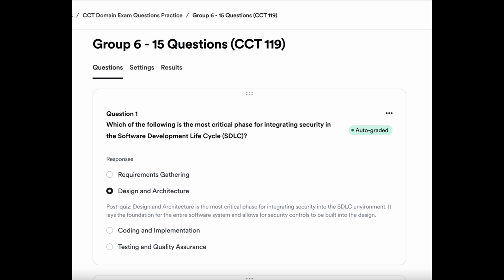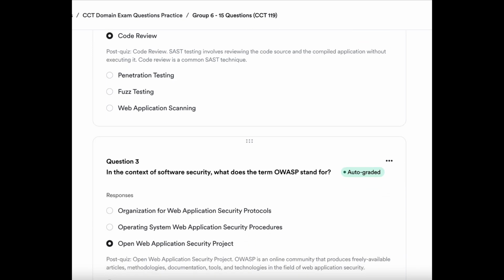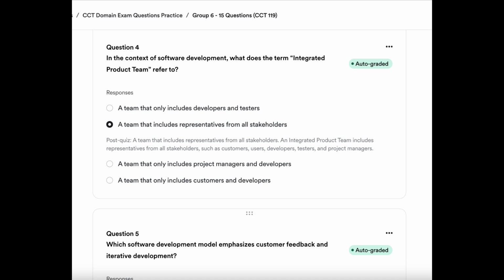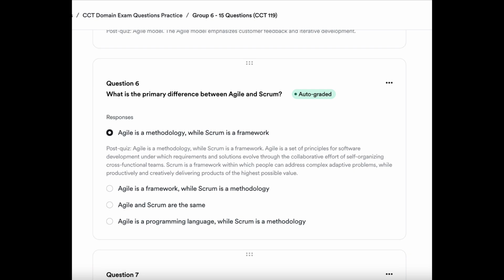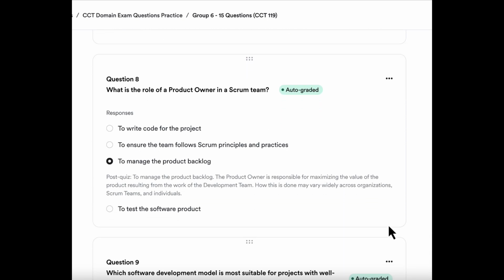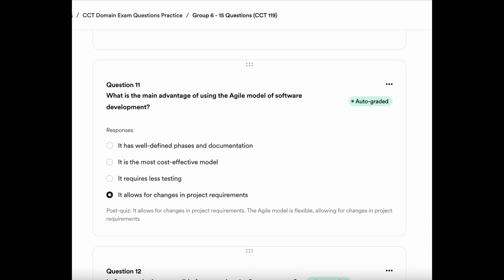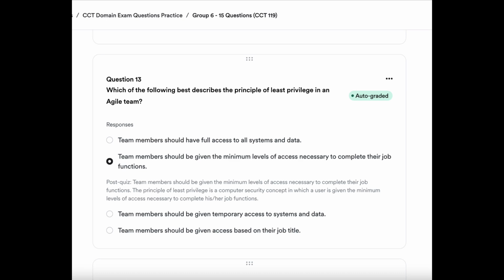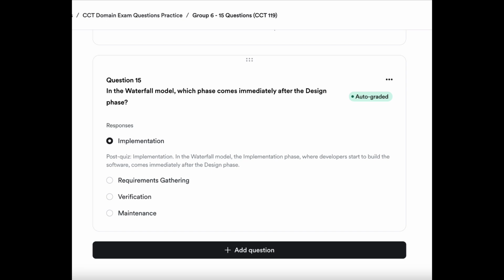CCT 119: Practice CISSP Questions – Integrated Product Team, Waterfall, Spiral, Agile, Scrum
Unlock the secrets to crafting impenetrable software as we delve into Domain 8 of the CISSP exam, where design and architecture reign supreme in the security integration battle. Prepare to have your coding paradigms shifted and your architectural blueprints fortified in this episode, which is nothing short of a cyber-fortification masterclass. We tackle the most critical phase of the SDLC and reveal how a well-laid foundation can make or break your software's defensive capabilities. Whether you're a seasoned professional or just starting, the insights shared here will be the cornerstone of your cyber defense strategy.

This week, we're not just passing along knowledge; we're equipping you with the tools to revolutionize your approach to software development and security. We unpack SAST techniques, emphasizing the importance of meticulous code reviews in sniffing out potential vulnerabilities. Additionally, we demystify OWASP, providing a treasure trove of resources for web application security that's ripe for the taking. And if you're intrigued by the concept of integrated product teams, you'll find our exploration into their role in software development to be invaluable. By the end of this podcast, you'll understand why these teams are integral to fostering collaboration and innovation in the pursuit of unbreakable software. Join us on this journey to elevate your CISSP readiness and cybersecurity prowess.

Gain access to 60 FREE CISSP Practice Questions each and every month for the next 6 months by going to FreeCISSPQuestions.com and sign-up to join the team for Free. That is 360 FREE questions to help you study and pass the CISSP Certification. Join Today!